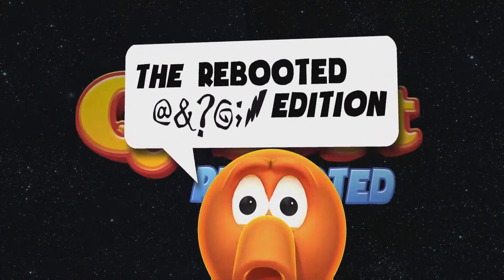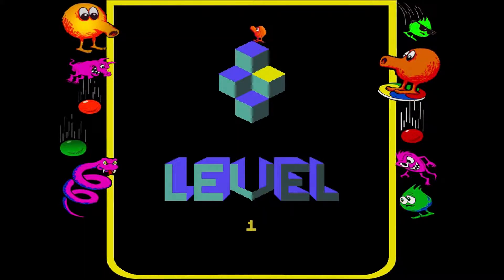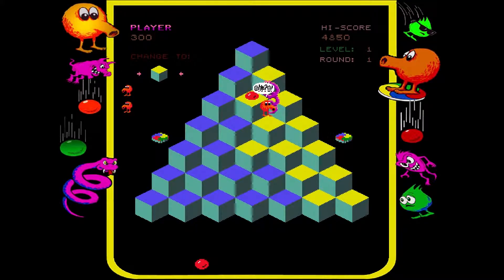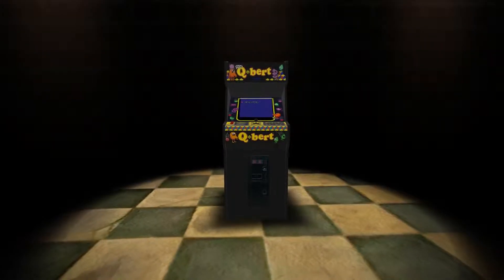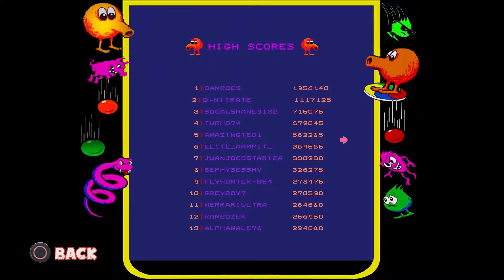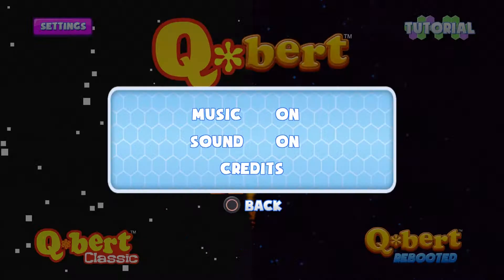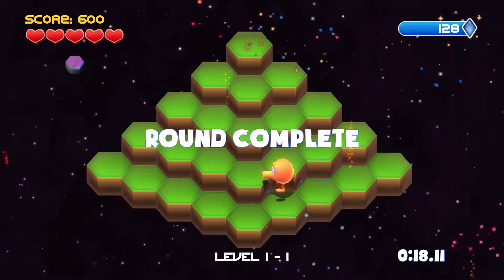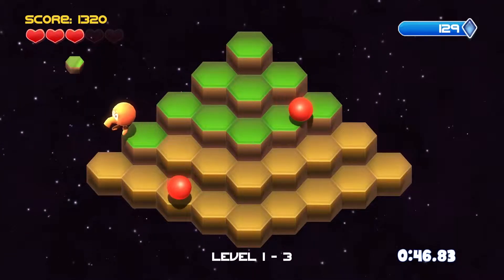Krowbar Cracks Open... Q*Bert Rebooted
Today we take a look at Q*Bert Rebooted on PS4.

If you like what you see, be sure to check out our main